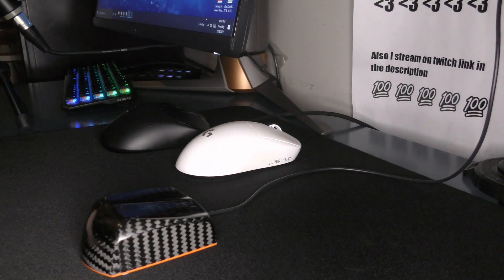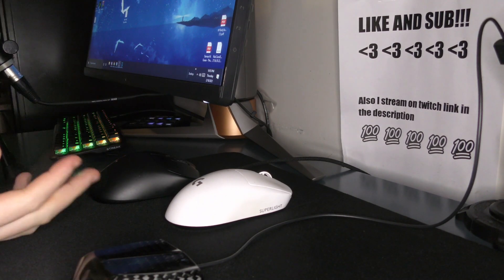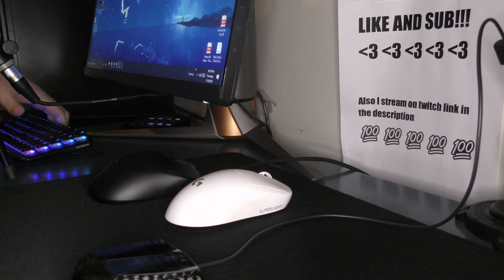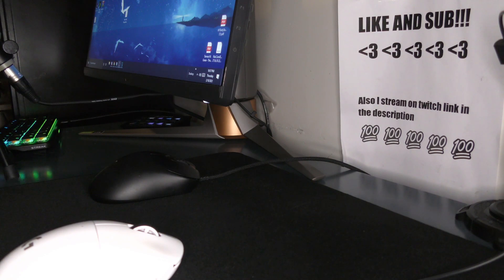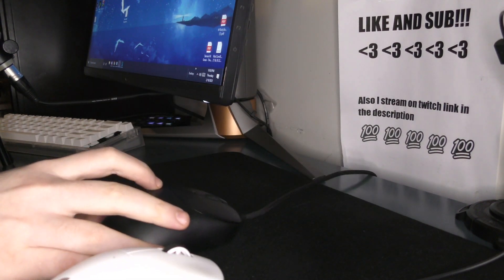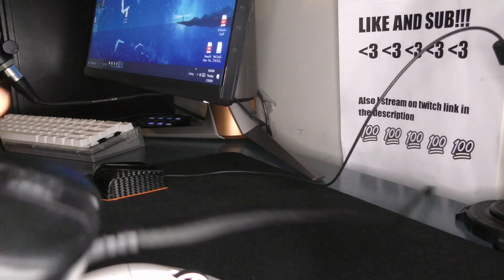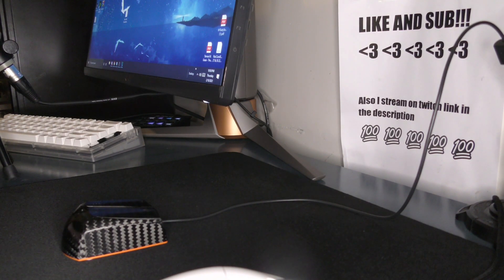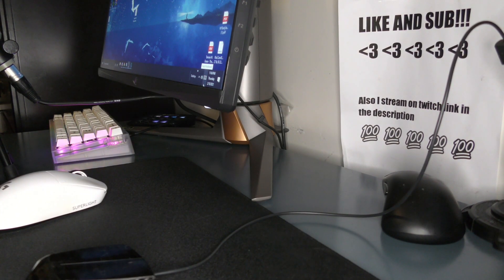This Is INEXCUSABLE On A $700 Monitor... ASUS PG259QN 360hz Monitor Rant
just seems really stupid to me dunno, cant wait to spend $120 more on a monitor arm so i have room to use my keyboard ROFL